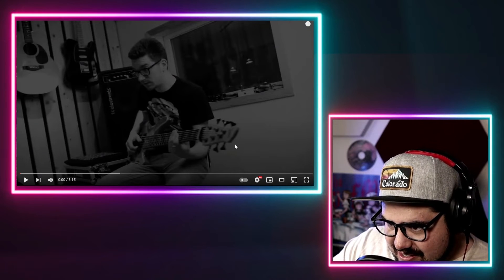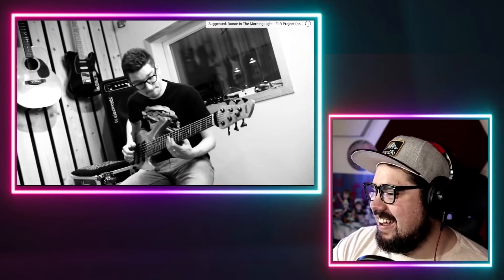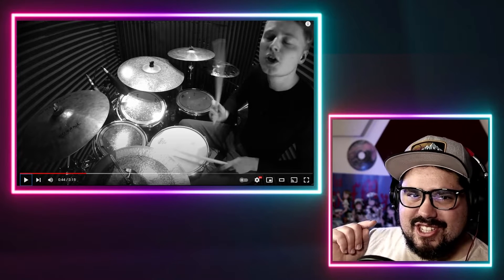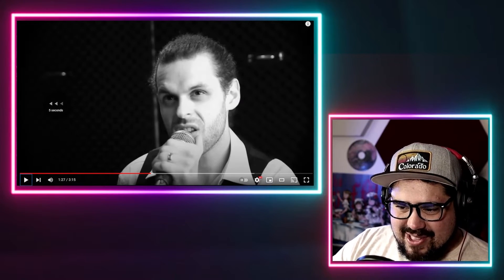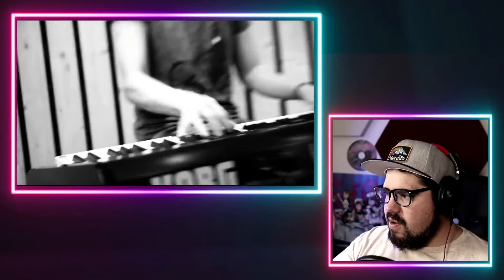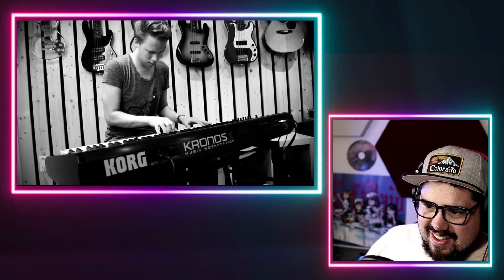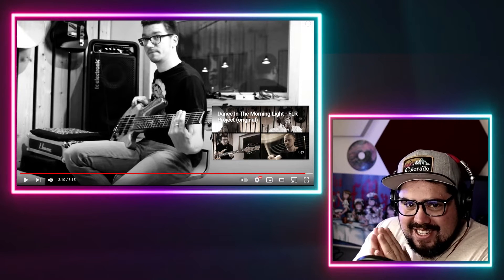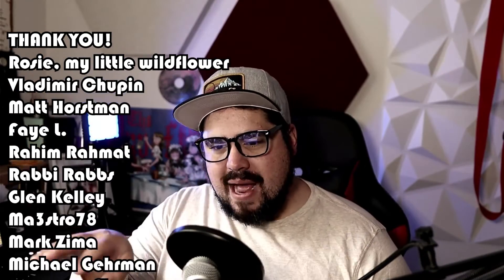Musician Reacts to INSANE PROG JAZZ ROCK | FLR Project 'Wrecking Ball'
Musician reacts to FLR Project Cover of 'Wrecking Ball' by Miley Cyrus feat. sam ben romdhane.
SUBMIT INSTANT REACTION REQUEST, IN DEPTH ANALYSIS OR ONE MAN BAND COVERS

Mailing Address:
Wave Potter

STREAM MY EP ANYWHERE!

Vladimir Chupin
Matt Horstman
Faye L.
Rahim Rahmat
Rabbi Rabbs
Glen Kelley
Ma3stro78
Mark Zima
Michael Gehrman
Lawrence Flower
Faye L.
Byron Butterfield
Elf-Inflicted
Rene Gerstbauer
David Goren
Adam Pearlman
Grady
K C
Aaron Fritts
Jonas S
Glen Black
Glen Srigley
Dean F
Darren Taylor
Matt Heaffy
Steven Hoeltzel
BadLlama
Karim El Nour
Lewis Smith
David Cook
Vero
Matt TW
Drogon R
Zachary McLaughlin
Mack Lundy
Donald Kaake
Gizmotis
Eric Norton
Hiro Evrybear
Bob McSwigan
Ali Cameron
Ron E
Daniel Morgan
Gregg Humphrey
Roy Russell
Lowell Scott
Frantisek Filipcik
Ingvar Tornberg
Jamie Stout
Philip Matin
Andres
Leslie Knope